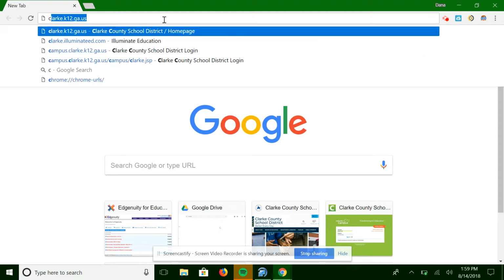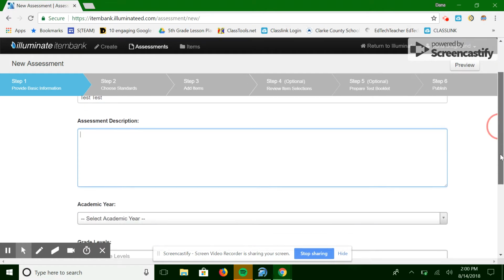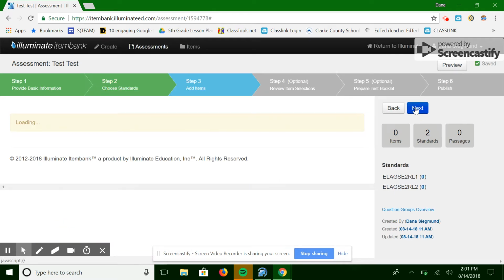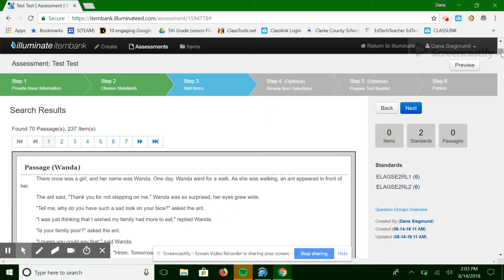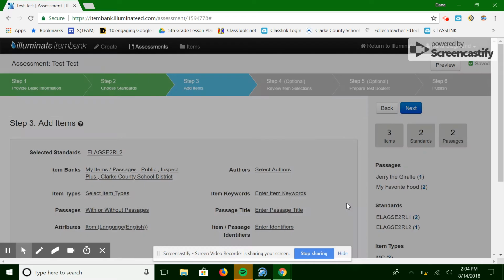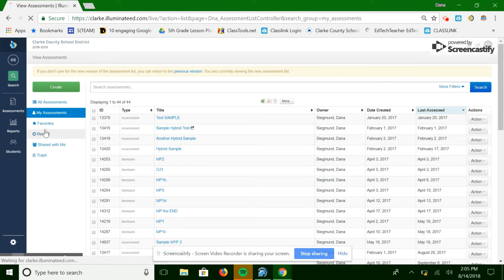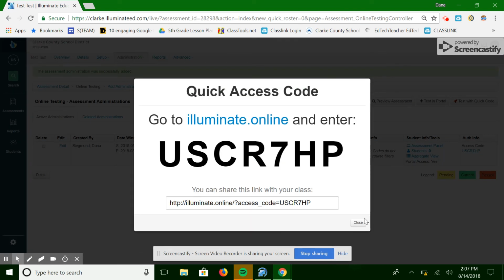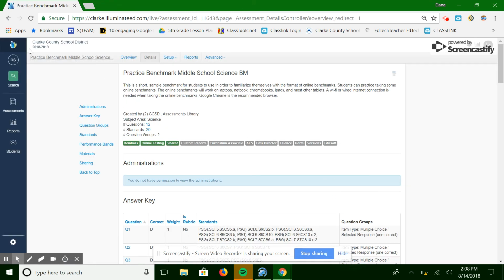Creating Itembank Assessments